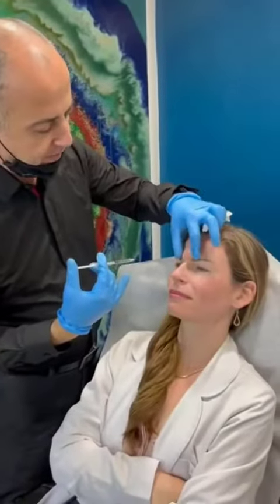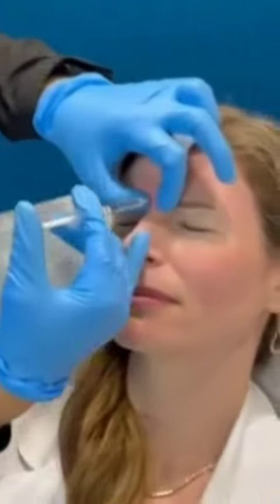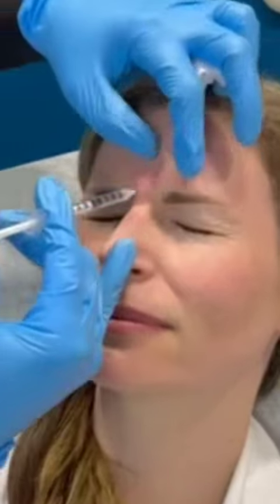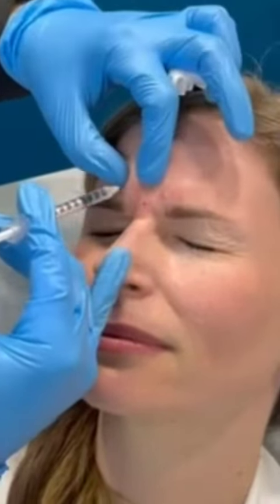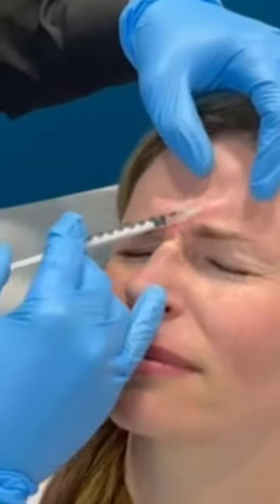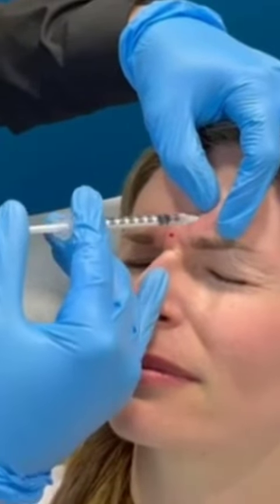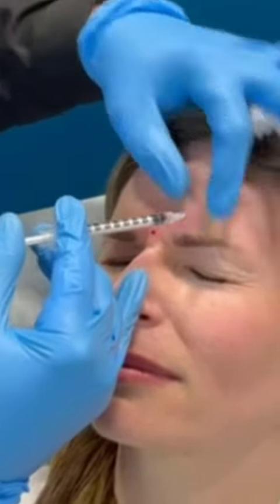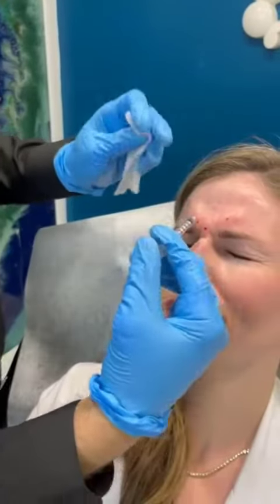Where To Inject Botox For Frown Lines How To Remove 11 Lines With Botox Glabellar Lines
Dr. Dahabra explained where to inject botox for frown lines and how to remove 11 lines with botox treatment.

Frown lines, glabellar lines or commonly known as 11 lines, are vertical lines that appear between the eyebrows. They are caused by small muscles between your eyebrows and in your forehead, an area called the glabella. Frowning and squinting contract those muscles, and over time this repeated action can cause permanent wrinkles..

One of the most popular treatments for frown lines is botulinum toxin injections. Commonly known as Botox or Dysport, this serum is known as a neuromodulator. When it is injected into a muscle, it causes the muscle to relax and limits its movements.

Here at Beverly Hills Wellness Center & Med Spa we provide the best botox services.